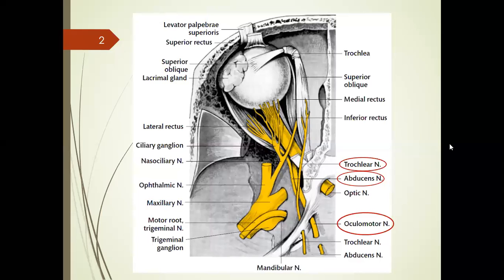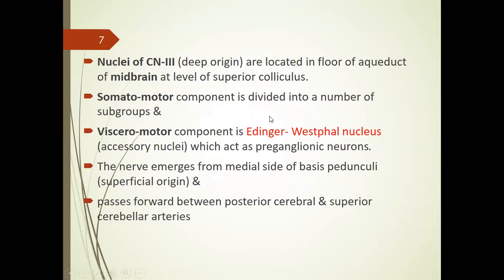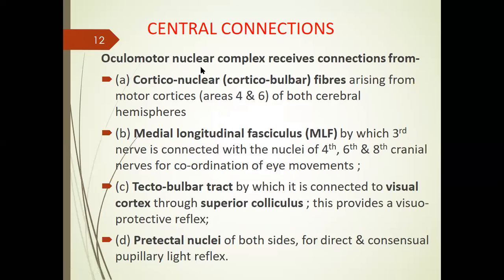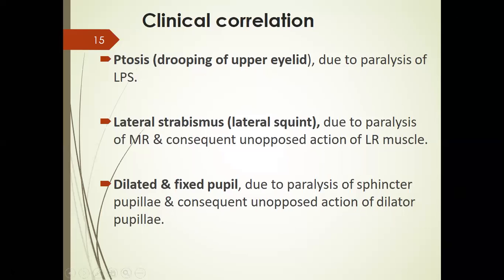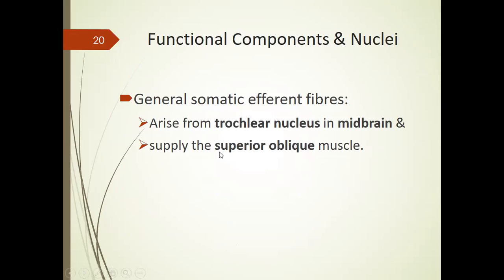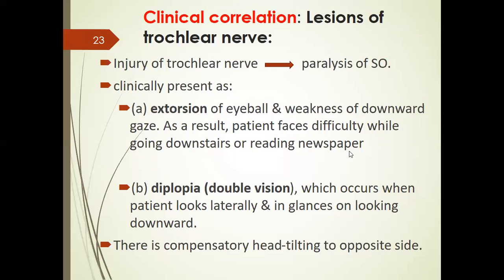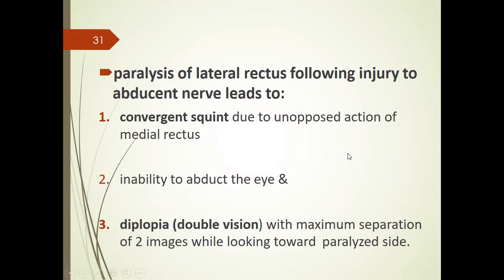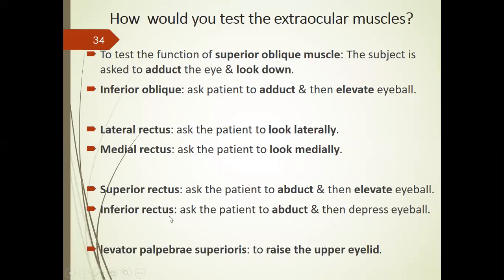Oculomotor Trochlear Abducens Nerve